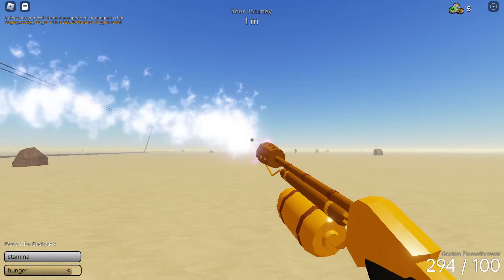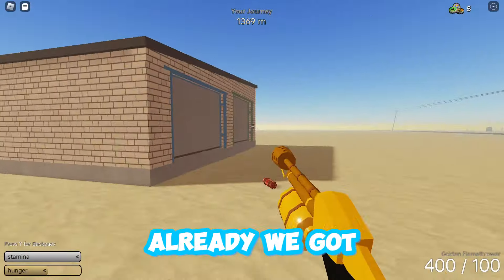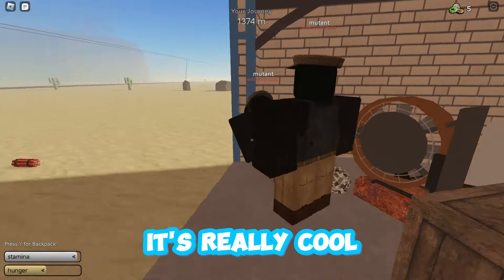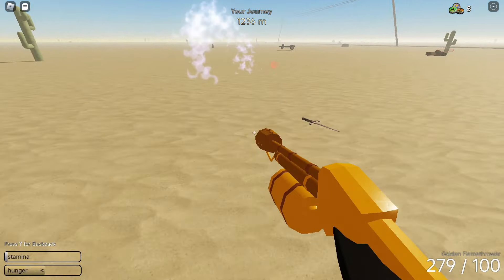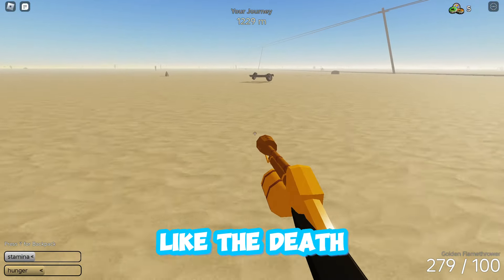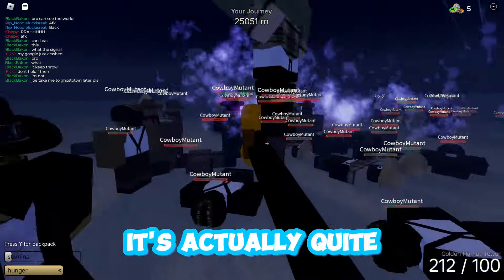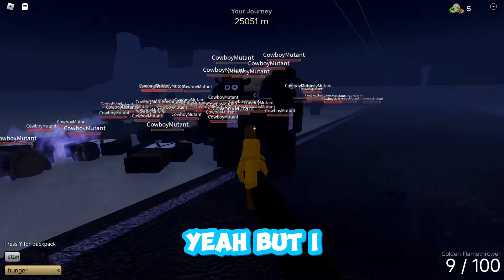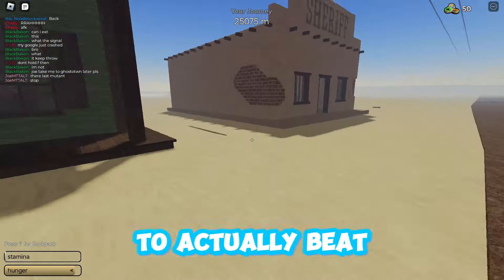Is The Golden Flamethrower BEST GUN? In A Dusty Trip